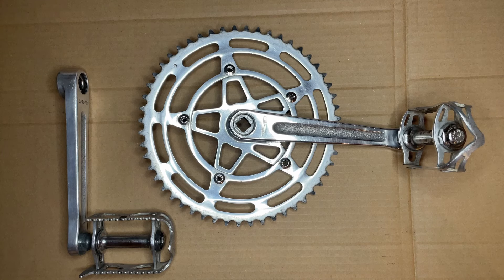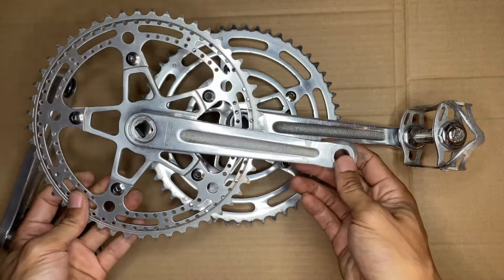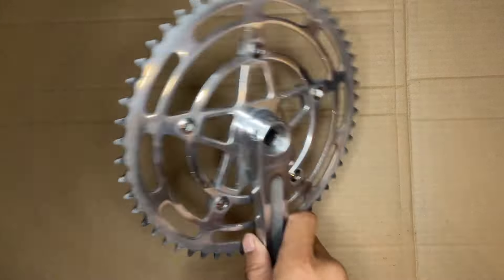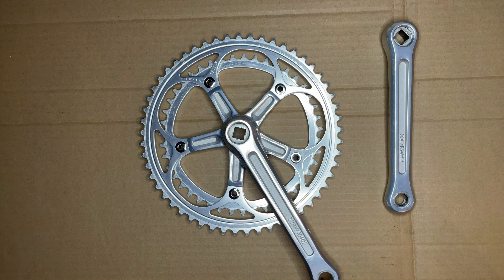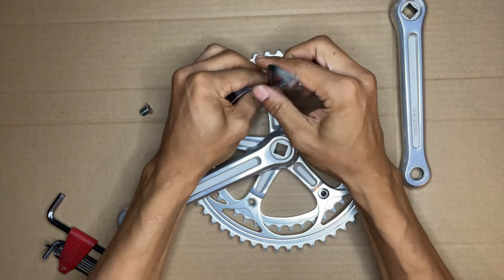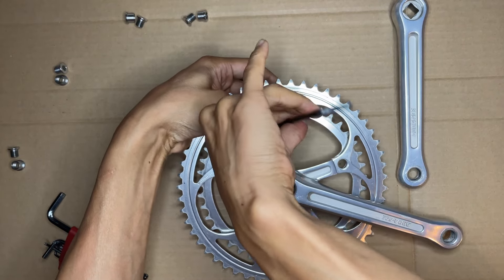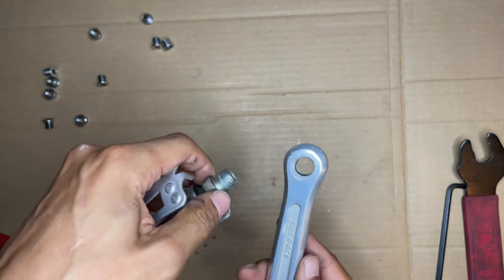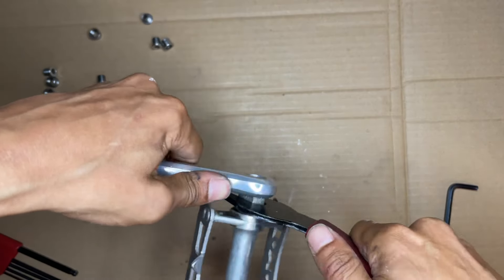Stronglight to Dura Ace crankset swap for Carmen. Converting geared chain ring to single speed.